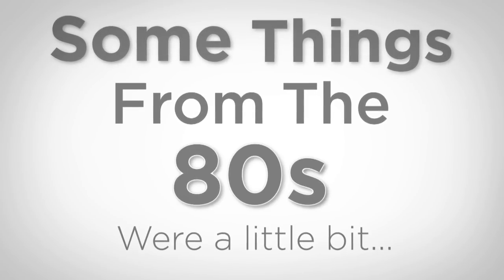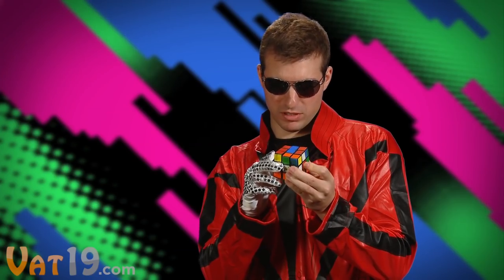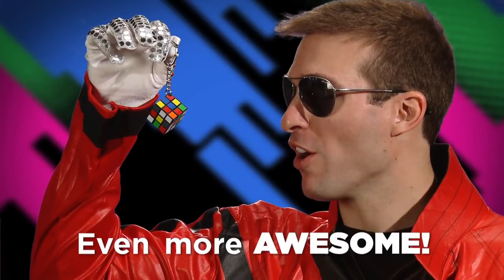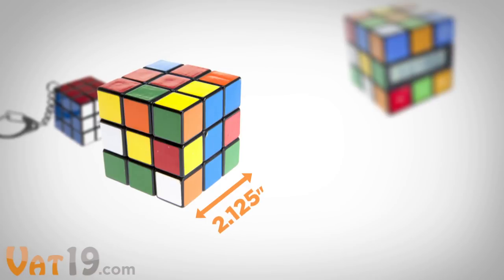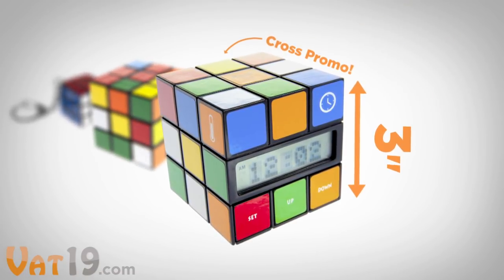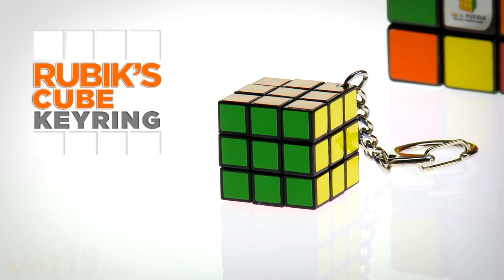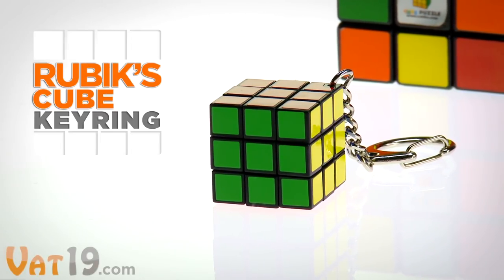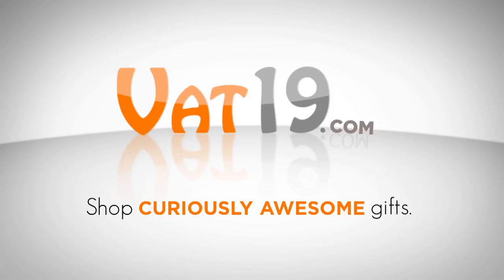Rubik's Cube Keyring for on-the-go play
The Rubik's® Cube Keyring is half the size of the original, but plays just like its larger brother. This on-the-go version of the 3x3 cube is small enough to fit in your pocket or backpack, but is still as mind-crushingly difficult as the best-selling original.

Includes a 1.5" long keychain. Recommended for ages 7 and up.